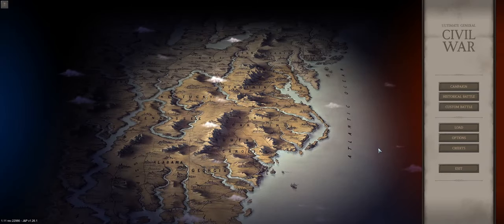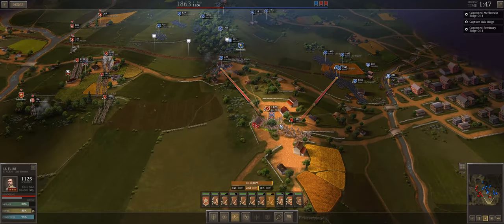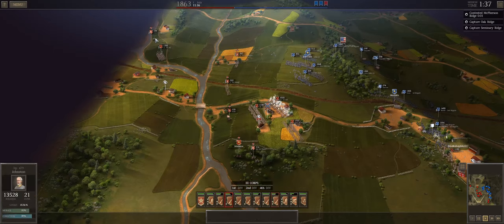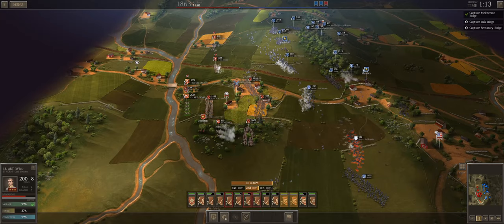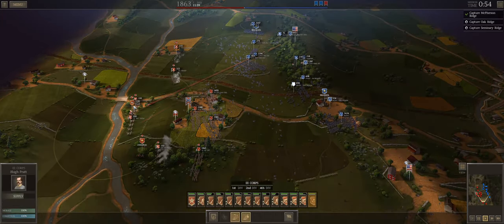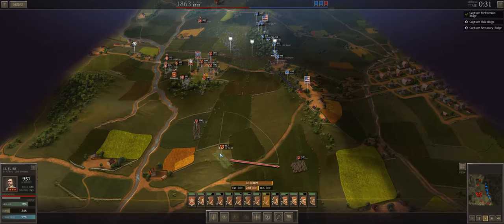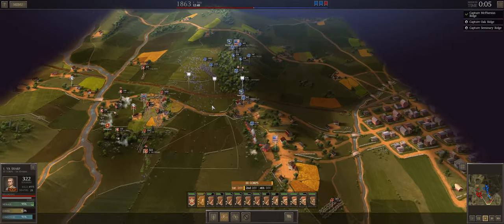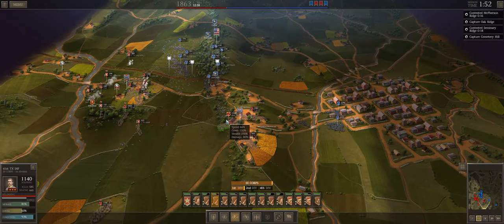Ultimate General - CSA - 40 - Gettysburg Part 3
Ultimate General: Civil War - Confederate Major General
J&P Rebalance Mod v 1.26.1

Come and Join the Fun on Discord!